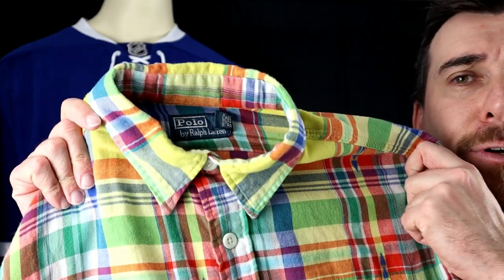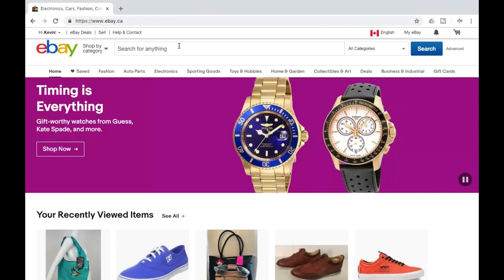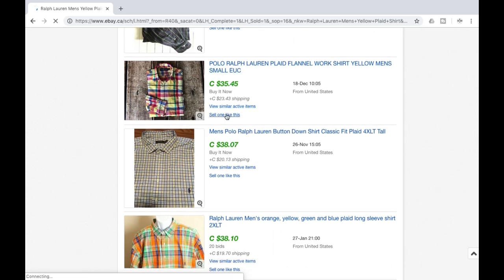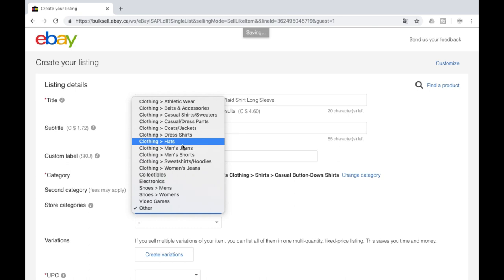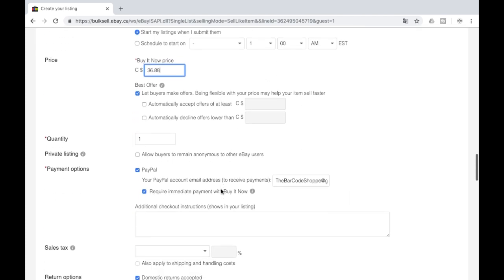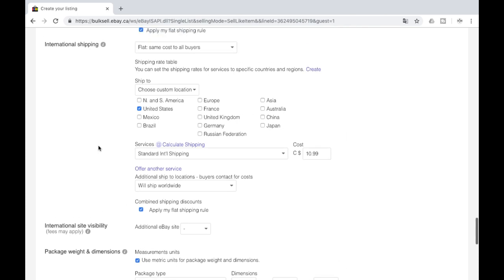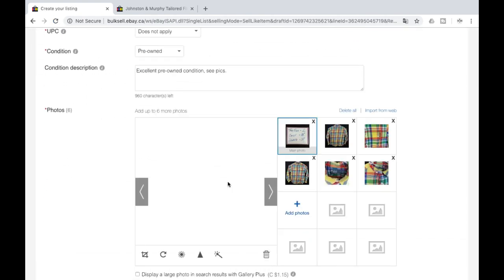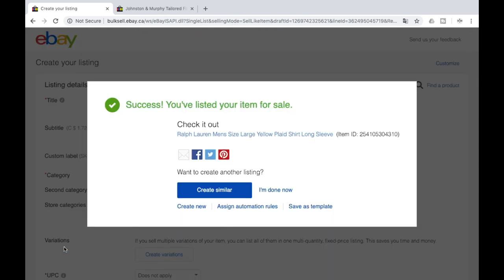HOW TO LIST ON EBAY CANADA STEP BY STEP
This video will show you step by step on how we list an item on Ebay Canada.

Learn how to make a full or part time income selling on Ebay.

ROLLO PRINTER
DIGITAL SCALE
THERMAL LABELS
CANON M50
ASUS CHROMEBOOK
EBAY BRANDED SHIPPING SUPPLIES
BLACK POLY MAILERS
SCOTTY PEELERS
SONGMICS SHOE RACK